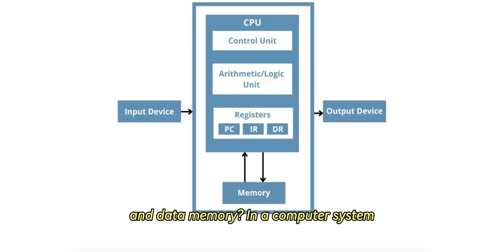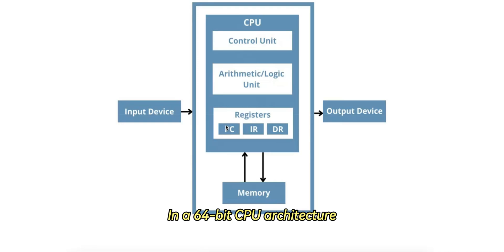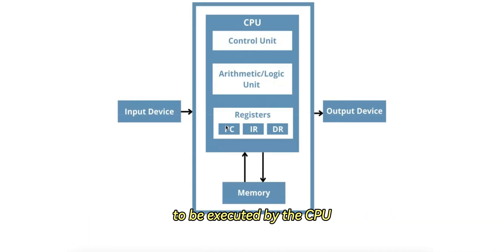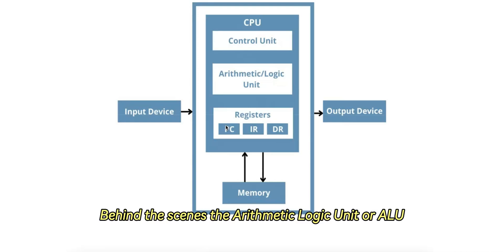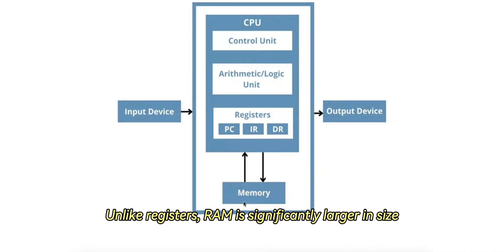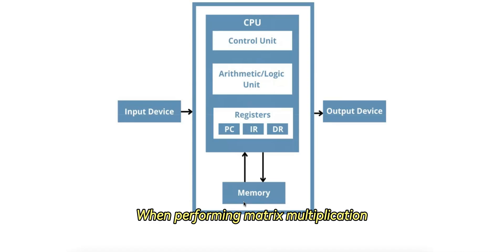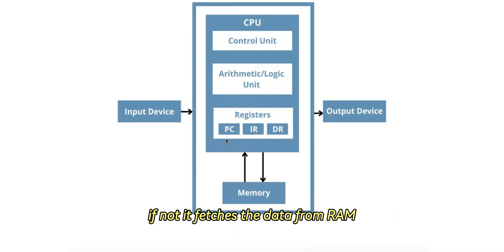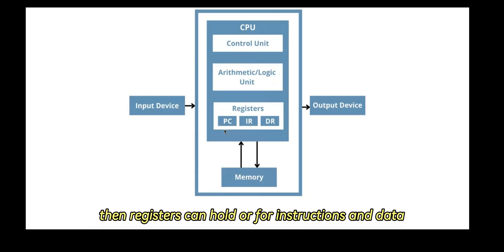Registers vs RAM: The Key to Blazing Fast CPU Performance!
In this video, we explore the difference between registers and RAM in computer architecture, explaining how the CPU uses these essential components to process and store data. We'll dive into the speed, size, and purpose of each, breaking down concepts like bit width, status flags, and the role of the ALU. Learn how instructions like ADD R1, R2, R3 work at the register level and how the CPU interacts with RAM to handle larger data sets.

🔍 Topics Covered:

- What are CPU Registers?
- How RAM Works in Modern Systems
- Registers vs RAM: Access Speed and Size
- The Role of the Arithmetic Logic Unit (ALU)
- Practical Examples: How CPUs Execute Instructions

📢 Don't forget to check out me other videos on software design patterns and programming tutorials